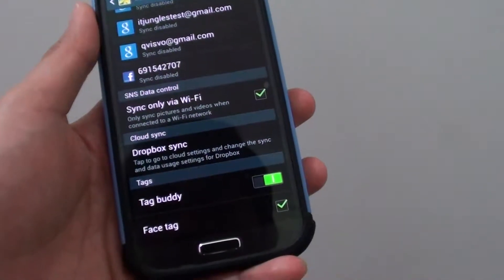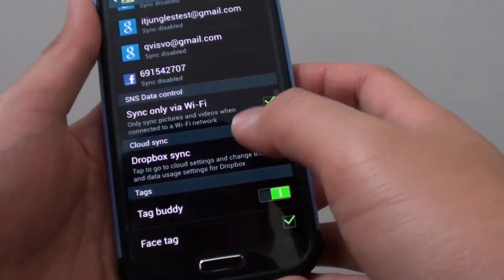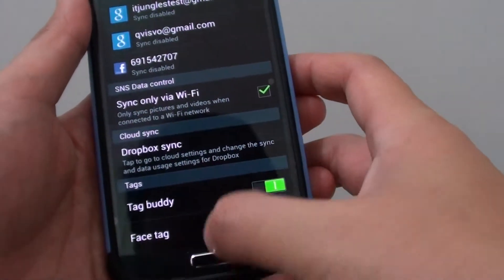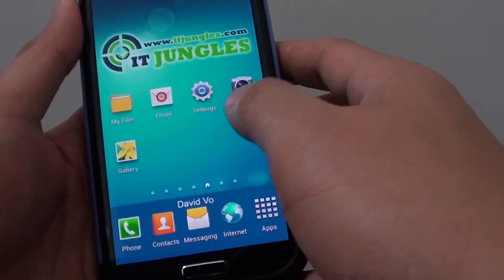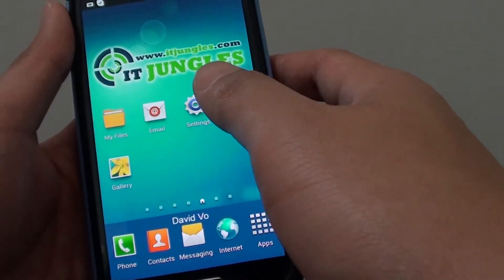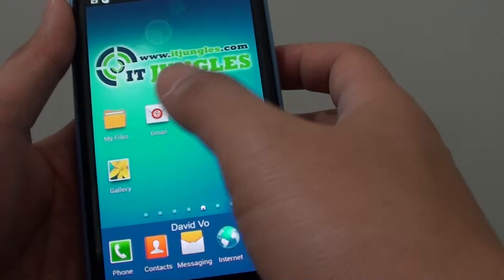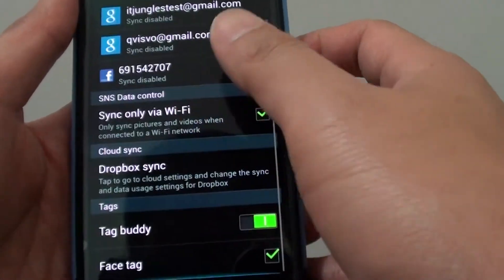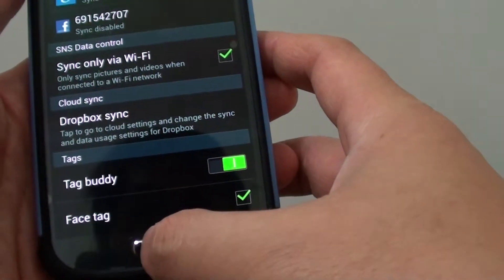Samsung Galaxy S4: How to Enable/Disable Photo Face Tag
Learn how to enable or disable photo face tag on the Samsung Galaxy S4.

With Face tag, you can quickly send email of photos to those friend in the photo that you have captured.